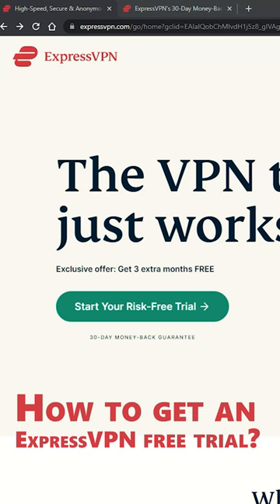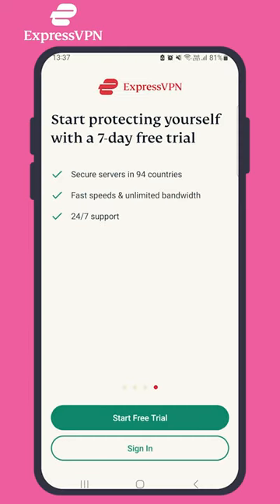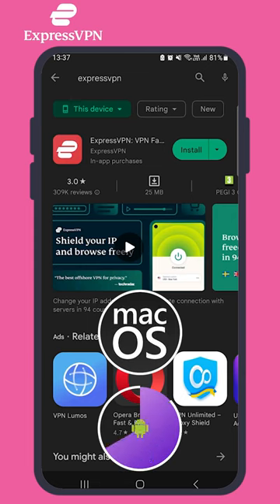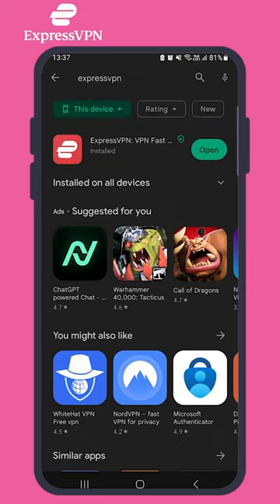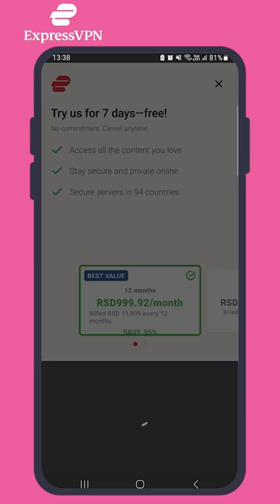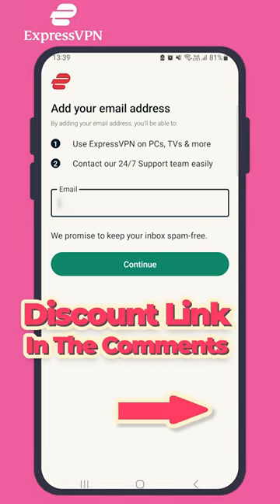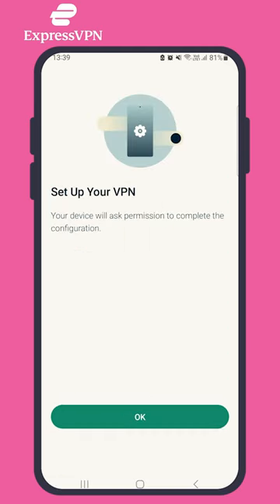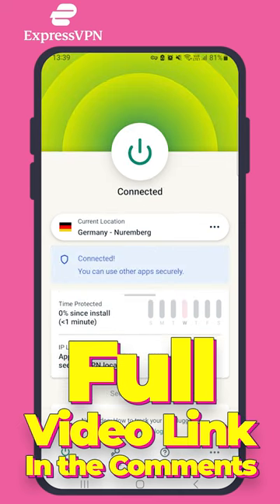How to Get ExpressVPN for Free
If you'd like to know more about ExpressVPN and all its features, read out full review:

We'll guide you through the process step-by-step, ensuring you can enjoy ExpressVPN's top-notch security and lightning-fast speeds for an entire week without spending a dime. Plus, we'll share a special discount link to help you save on your subscription if you choose to continue using ExpressVPN after the trial period.

🔄 How to Cancel ExpressVPN and Get a Refund
Learn how to cancel your ExpressVPN subscription if it doesn't meet your expectations. We'll walk you through the cancellation process, ensuring a hassle-free experience. Additionally, we'll provide insights on how to request a refund within ExpressVPN's money-back guarantee period, giving you peace of mind if the service doesn't align with your needs.

💡 How to Get ExpressVPN Premium for Free
Looking for ways to access ExpressVPN premium features without paying? Explore various methods to enjoy ExpressVPN's premium services without breaking the bank.

📱 ExpressVPN Free for Android and iPhone?
Curious if ExpressVPN is free for Android or iPhone? We'll clarify whether ExpressVPN offers a completely free version for these platforms. While ExpressVPN doesn't provide a permanent free service, we'll explain how you can utilize their free trial or money-back guarantee to experience their powerful protection on both Android and iPhone devices.

Here is the quick guide on how to use ExpressVPN on Android device:

Don't miss out on this opportunity to secure your online activities and access the internet without limitations. Remember to use our provided discount link to get a great deal on your ExpressVPN subscription, enabling you to enjoy a safe and unrestricted internet experience while you watch!